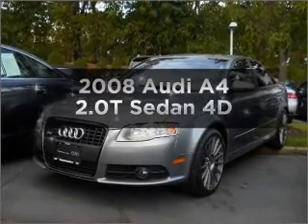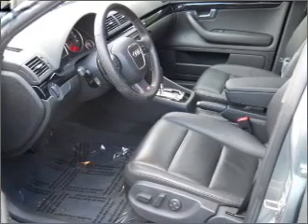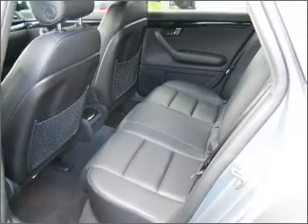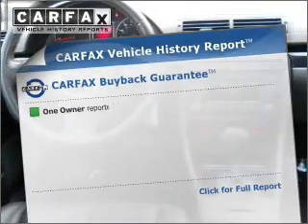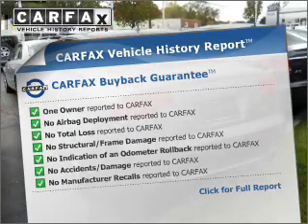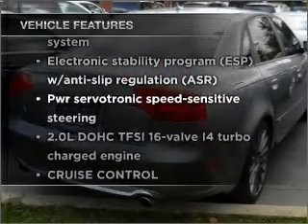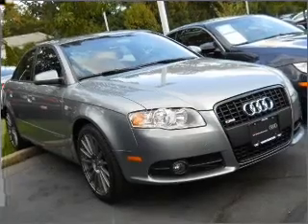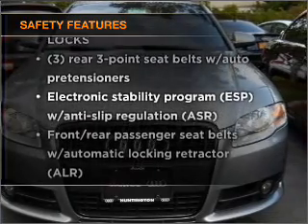2008 Audi A4 - Huntington NY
Year: 2008
Make: Audi
Model: A4
Trim: 2.0T Sedan 4D
Engine: 4 cylinder Turbo 2.0 liter
Transmission:
Color: Gray
Mileage: 34577
Address: